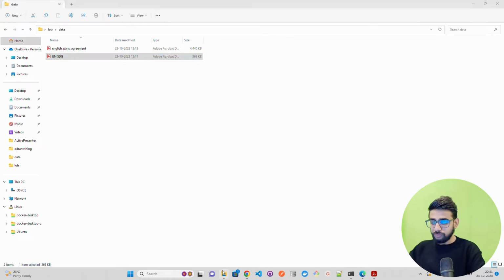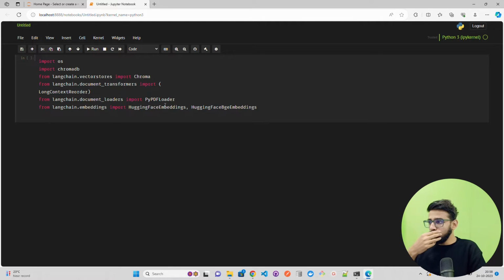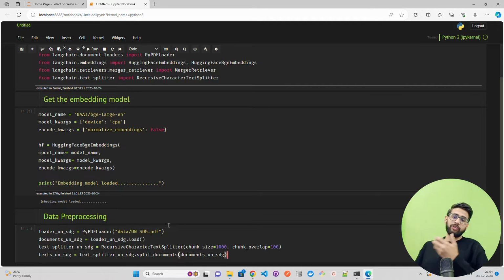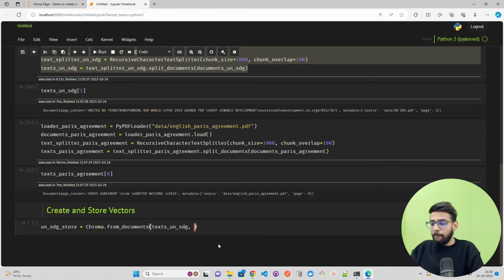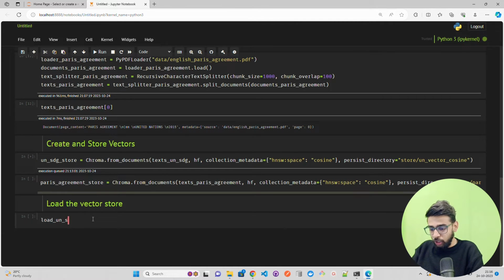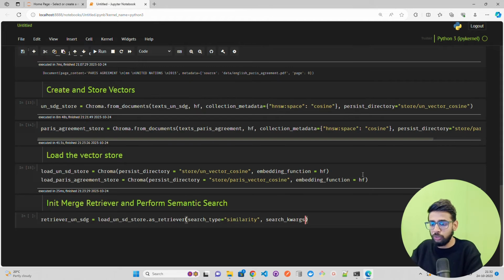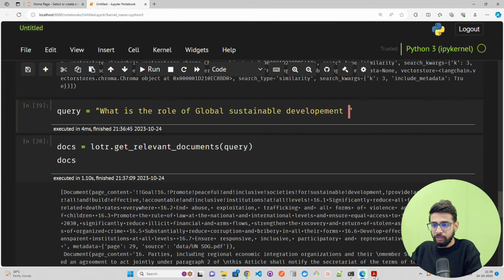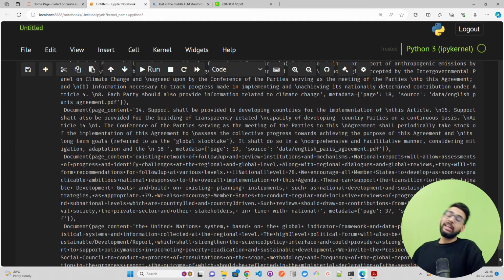Better RAG with Merger Retriever (LOTR) and Re-ranking Retriever (Long Context Reorder)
In today's tutorial, I dive deep into the world of advanced information retrieval, focusing on two essential concepts:

LOTR (Lord of the Retriever), also known as the Merger Retriever. This intriguing technique utilizes a round-robin approach to merge results from multiple vector databases, ensuring a robust and diverse set of results.
Long Context Reorder: This is all about the reranking of retrievers. Once you've retrieved your documents using multiple models, how do you optimally order them to ensure relevance and precision?
For those dabbling with Retrieval Augmented Generation (RAG), implementing these techniques is pivotal. A more effective retrieval process directly enhances the quality and relevance of the generated content in RAG models.

Throughout the tutorial, I've leveraged LangChain and its high-level abstract classes, which streamline the implementation of these advanced techniques.

If you found this content valuable, please hit that like button, drop a comment below with your thoughts or questions, and don't forget to subscribe for more in-depth tutorials like this!